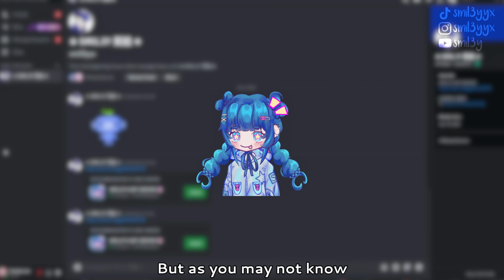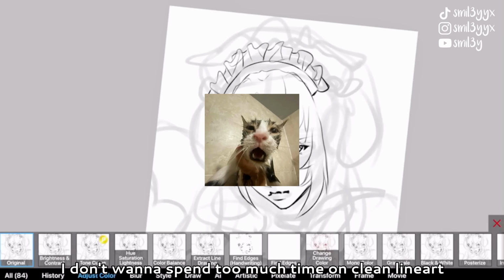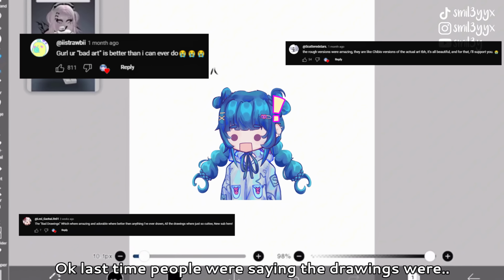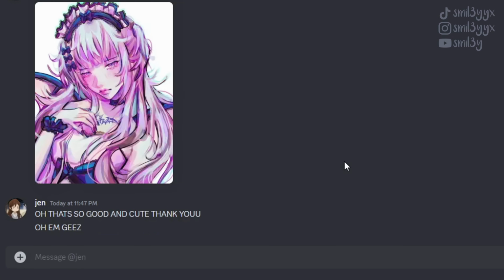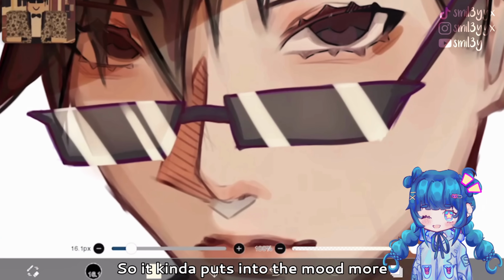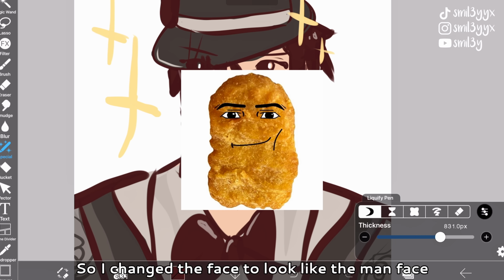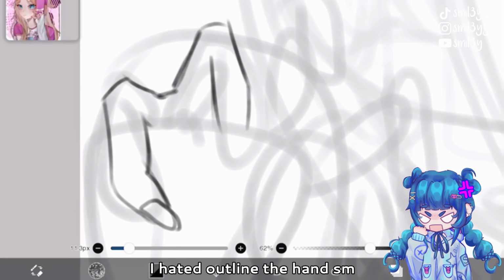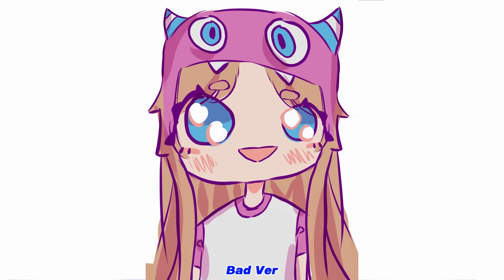PRETENDING I SUCK at drawing, then hitting them w a MASTERPIECE!! PT2 // IbisPaintX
Hello I am a digital artist! I post all kinds of art videos such as draw w me, speedpaints, Roblox, challenges and etc.  I draw fanarts of video game, Roblox, and anime characters.

Interesting in commissioning?

mm:ss - title

0:00 - intro
0:18 - setting up
1:22 - first drawing
6:03 - 2nd drawing
10:07 - 3rd drawing
13:19 - outro

Apps I used:

IbisPaintX
Capcut

Love you goobers!